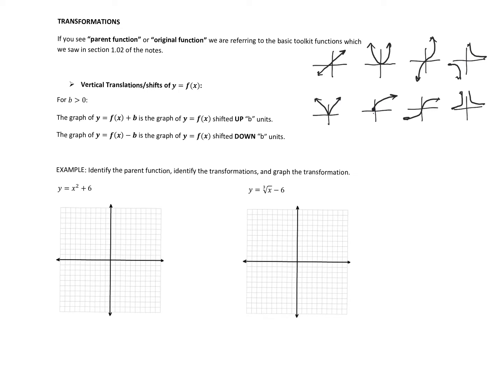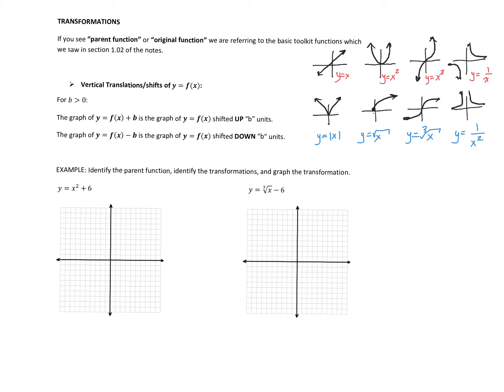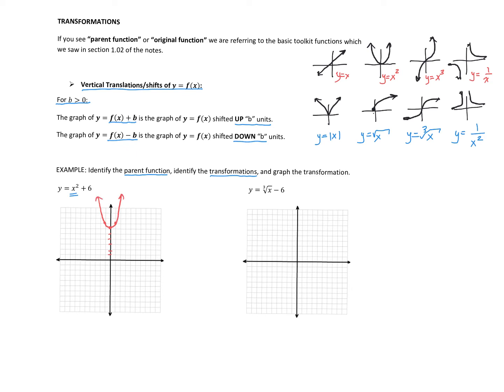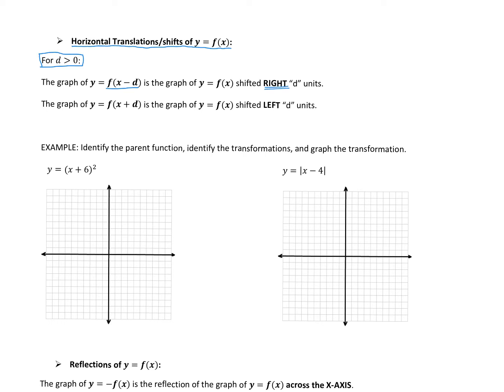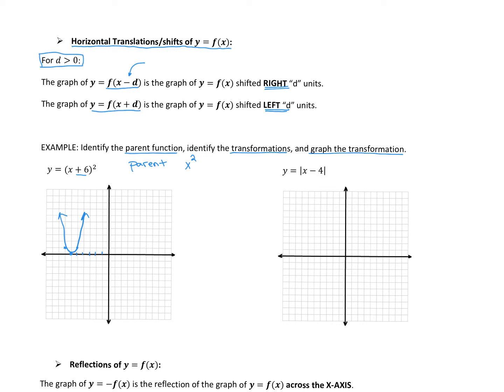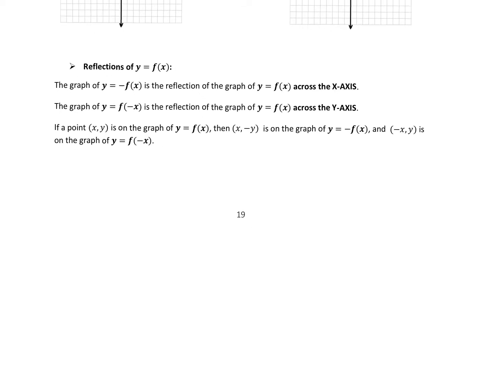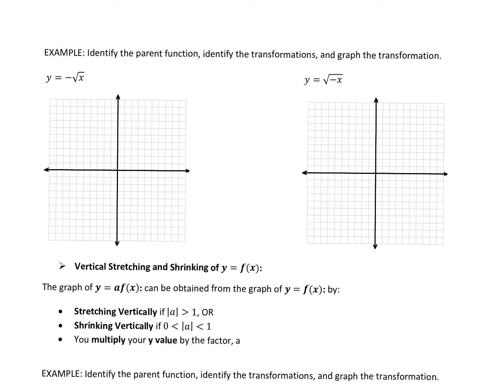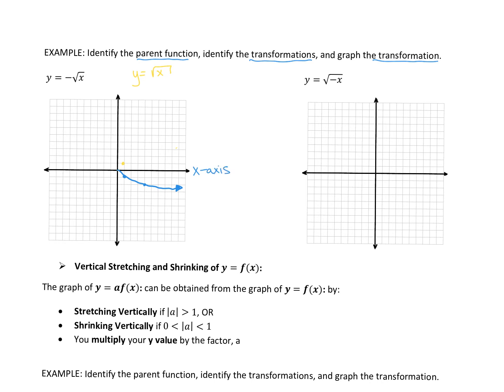Function Transformations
00:00 Slide 1
00:13 Slide 2
03:12 Slide 3
06:42 Slide 4